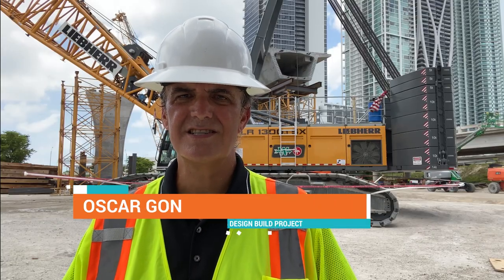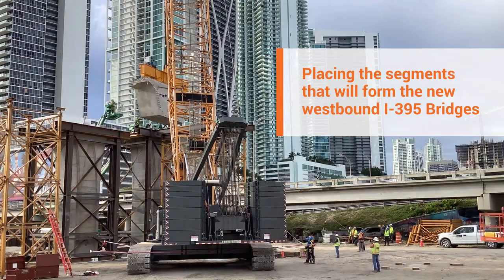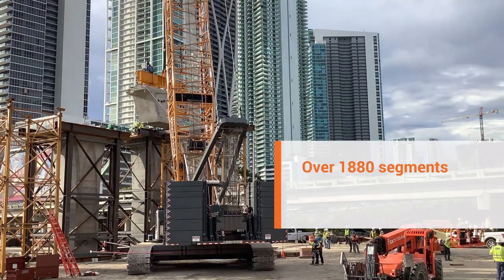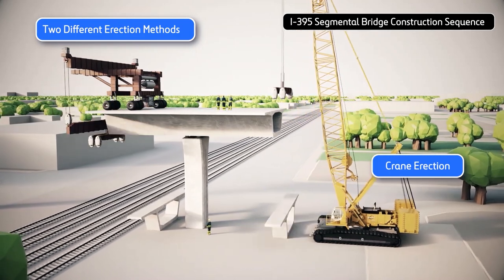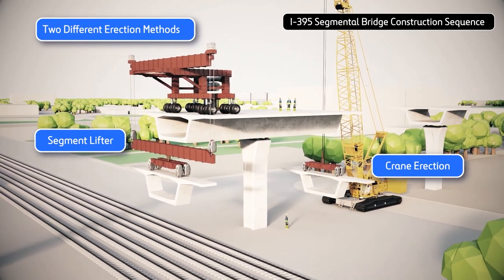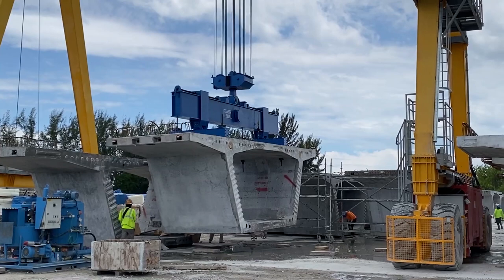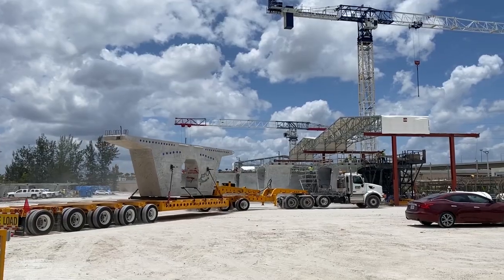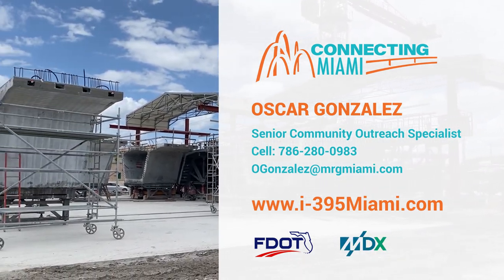Segment Installation June 2020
🚧 Installation of bridge segments is underway for the new I-395 bridges. for more information.